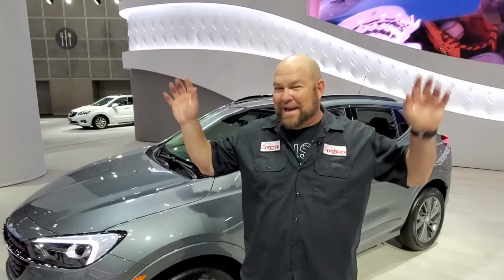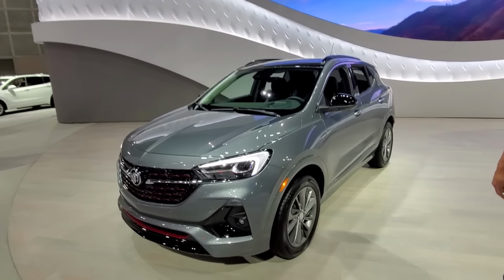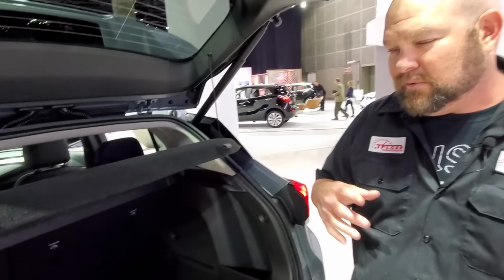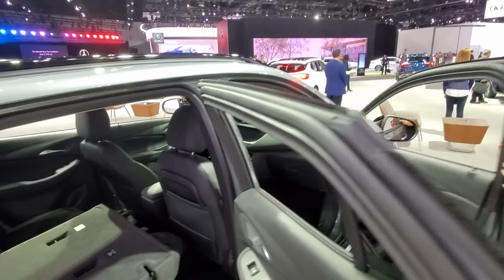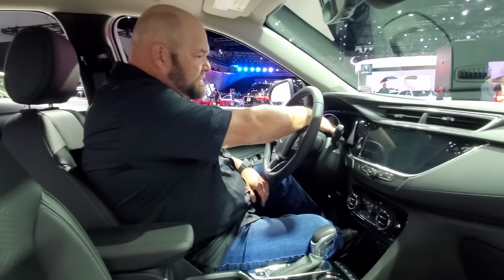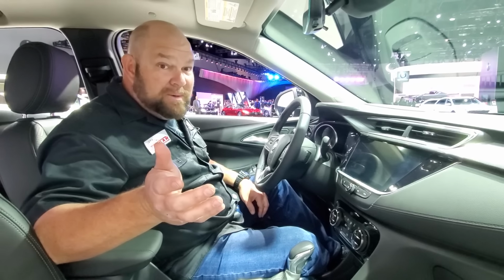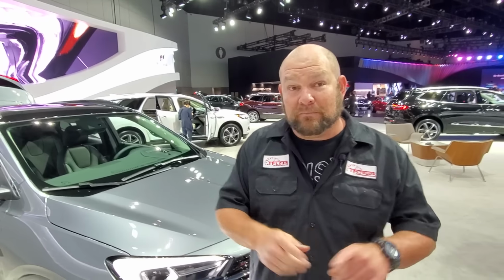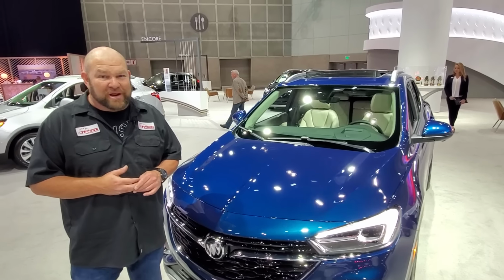The 2020 Buick Encore GX Is A Bigger Crossover With A Tiny Engine!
) The 2020 Buick Encore GX is physically larger than the normal Encore which remains on sale, but this new model has two tiny, turbocharged three-cylinder engine options. The largest engine, making 155 horsepower, is just a 1.3-liter unit. We take a closer look from the 2019 LA Auto Show!